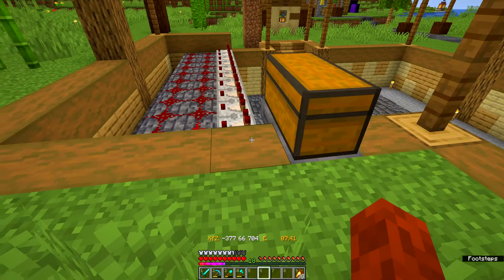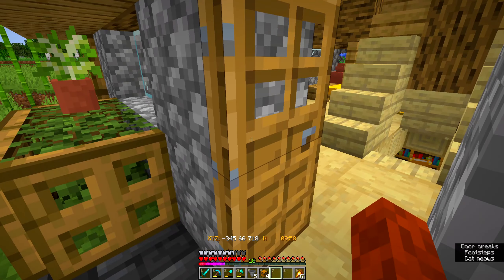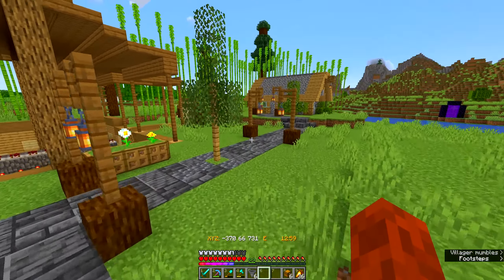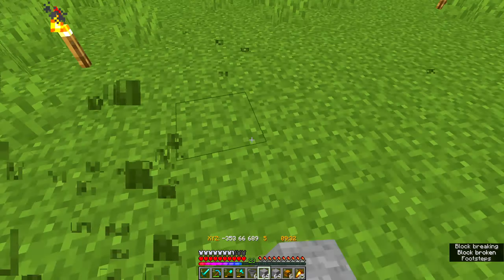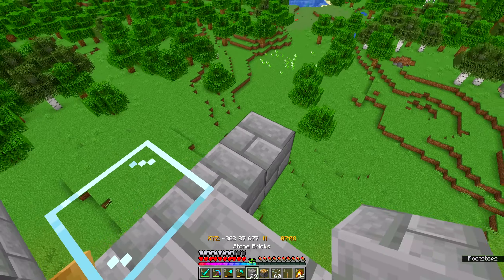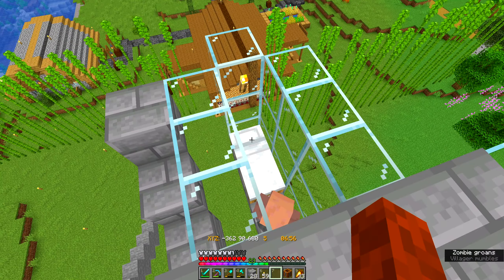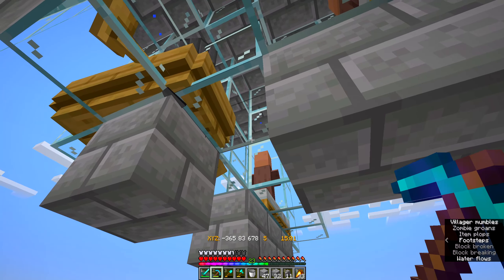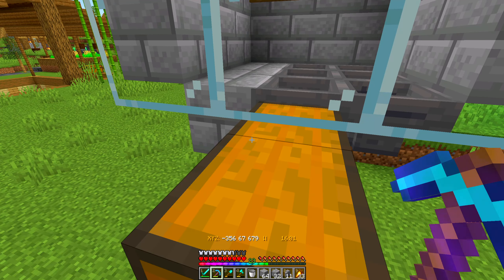Hail and the Iron Farm! Episode 10 (Minecraft Survival 1.20.1)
I am in an extreme need of iron, so I think it is about time I finally build an iron farm. Also, a big thank you to wattles for the design!

Datapacks/Crafting Tweaks:
Crafting Tweaks - Craftable Nametags, Charcoal to Black Dye
Datapacks - Anti-Enderman Grief, Coordinates HUD, Custom Nether Portals, Graves, Timber, Villager Workstation Highlights

➤ WANT MERCH?!

Are you a streamer? Do you want your own pet in your channel for people to play with? Go here and sign up for your own Kappamon!